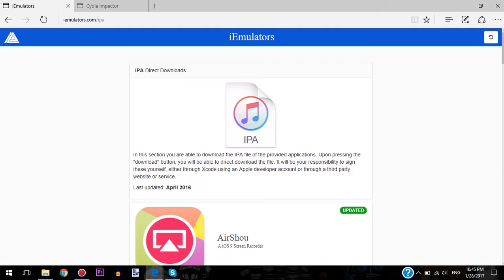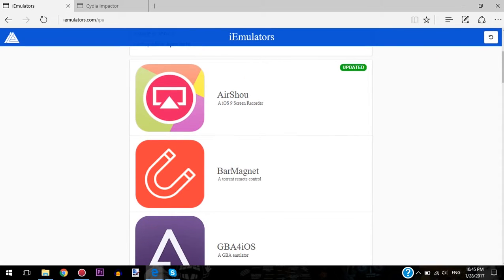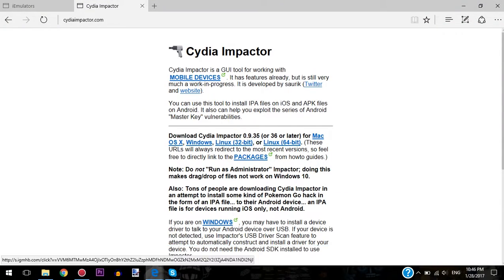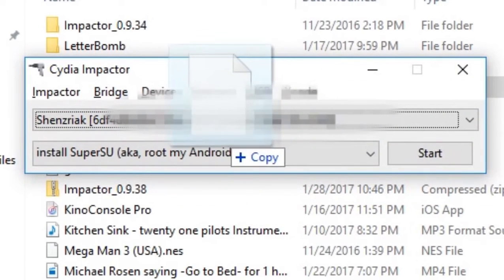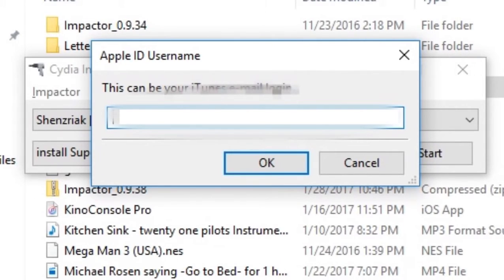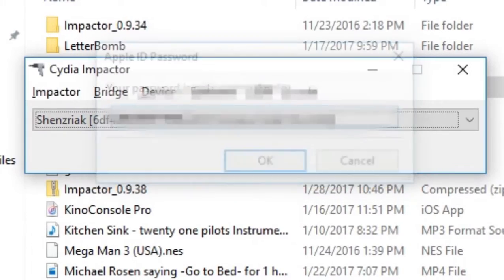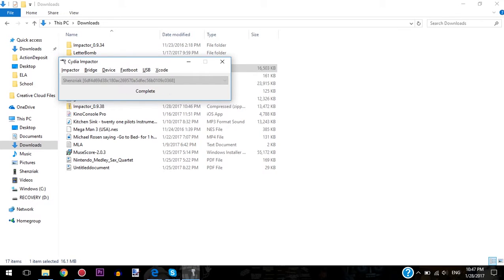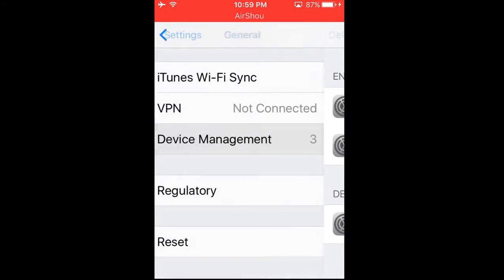HOW TO STILL RECORD with AIRSHOU iOS SPRING 2017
Welcome to another tutorial! A bit ago, Shou decided to remove the screen recording function on AirShou for iOS. Many people really rely on this, so I decided to attempt to bring it back.

Cydia Impactor: cydiaimpactor.com    (Does not require Jailbreak, kind of sounds like jailbreak tho)

!!!WARNING! CYDIA IMPACTOR'S CERTIFICATES ARE REVOKED AFTER A WEEK! MAKE SURE TO REIMPACT IT WEEKLY AND KEEP YOUR FILES BACKED UP!!! I take no responsibility for any accidents with data.

If you don't have a computer, you might be able to install using this link (but it didn't work when I tried, I probably didn't code the .plist file correctly): itms-services://?action=download-manifest&url=

For Cydia Impactor users who want to get emulators when they are revoked